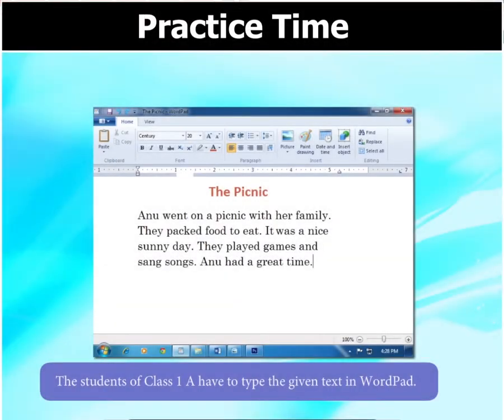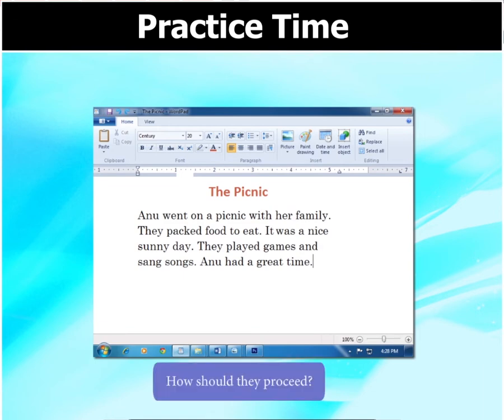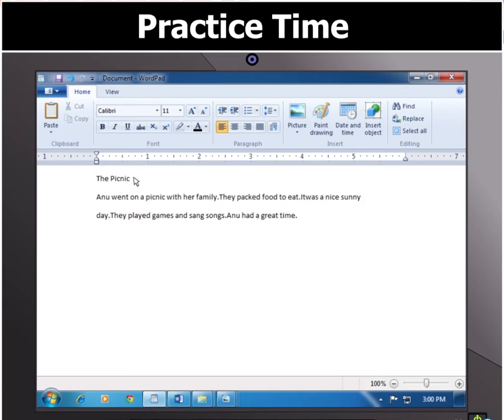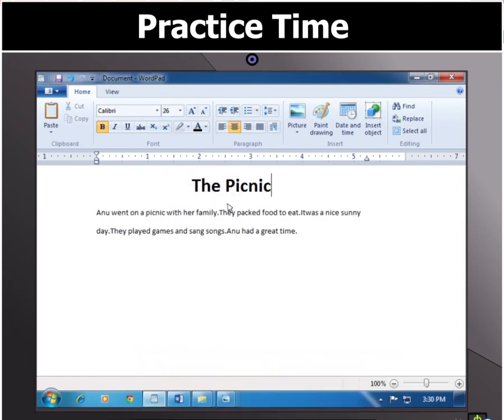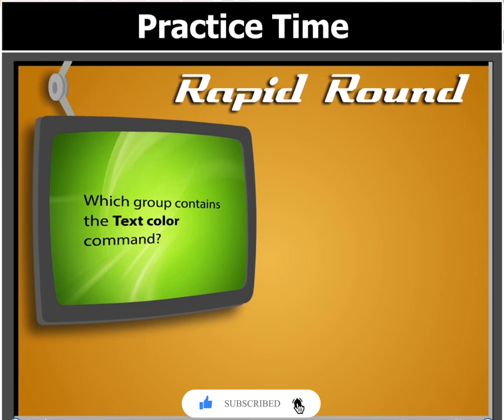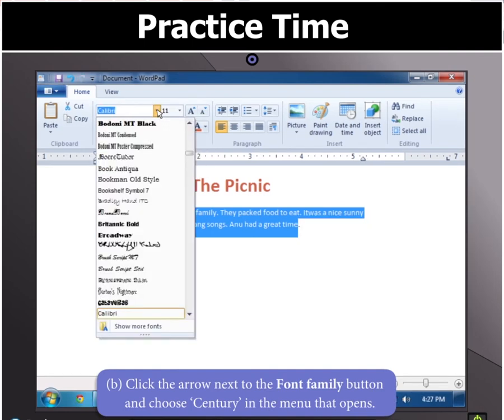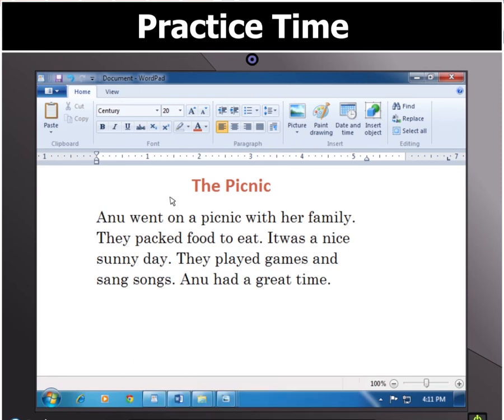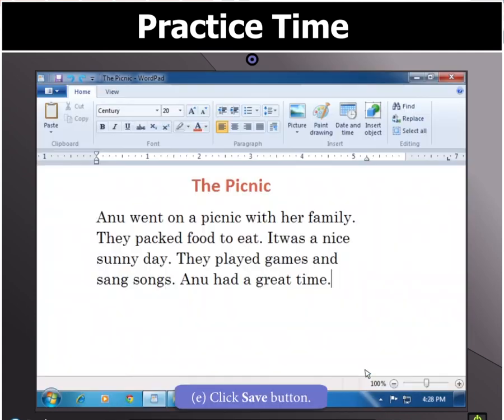oxford computer book 1: chapter no 7: Notepad and Wordpad